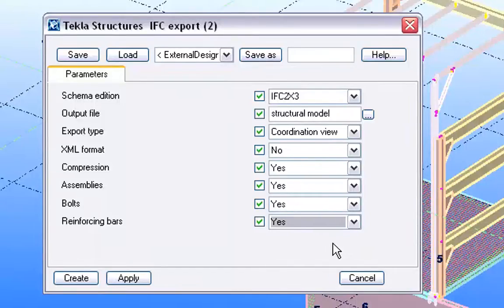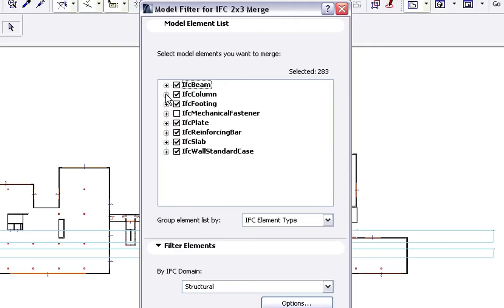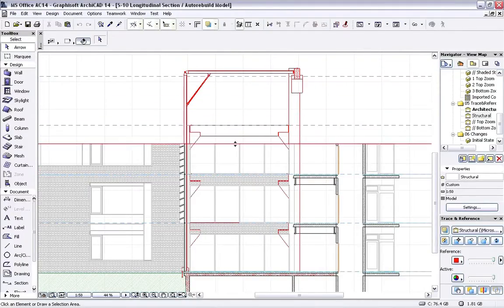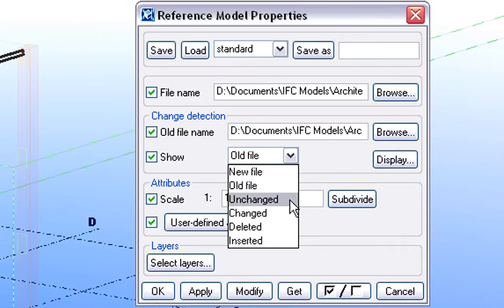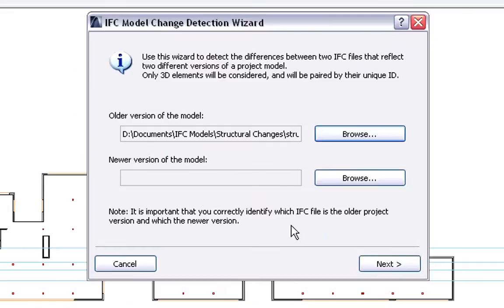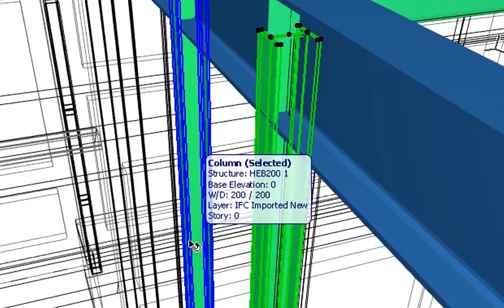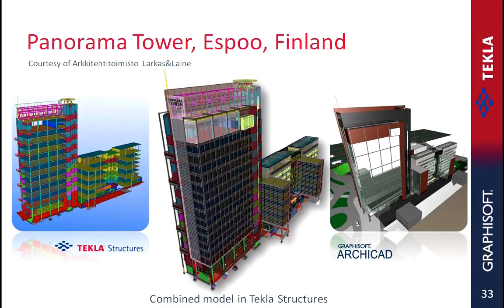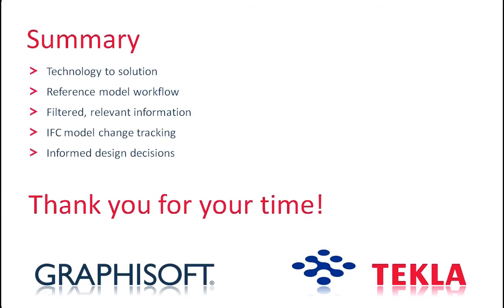GRAPHISOFT ArchiCAD - TEKLA Structures Presentation - Part 3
This presentation introduces how architects - using ArchiCAD,  and structural engineers - using Tekla Structures, can exchange design information as well as manage changes by implementing the "Open-BIM approach" in their practice. This presentation also demonstrates the architectural-structural workflow - step-by-step - through practical, real-life examples. Some case studies where architects and engineers have already implemented this open collaboration workflow in their practice are also displayed.